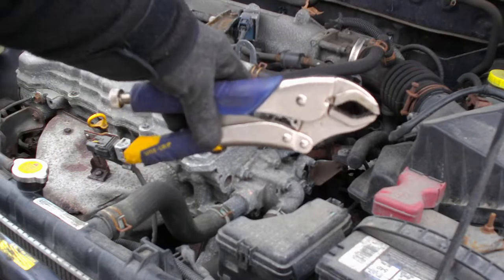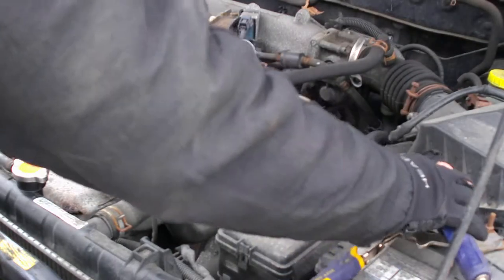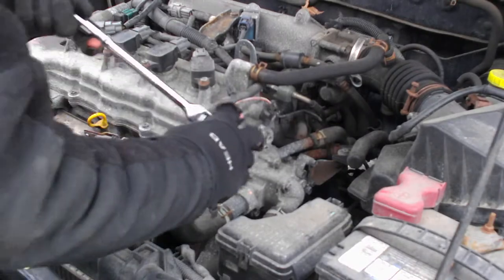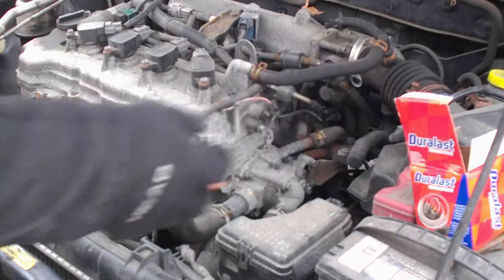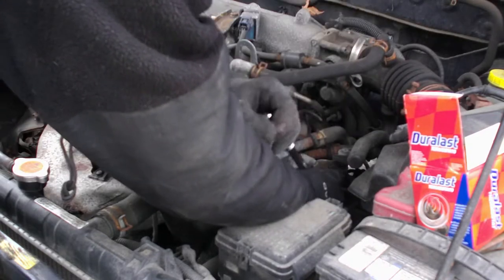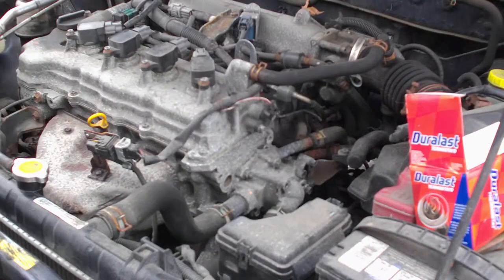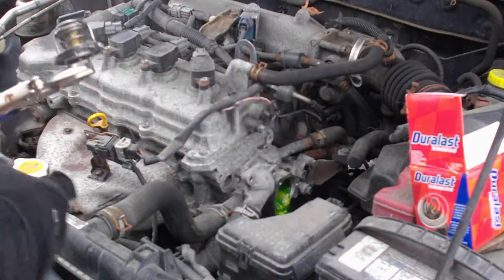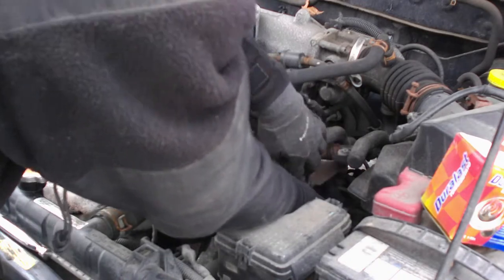P0128 2006 Nissan Sentra How To Replace The Thermostat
If you got a code P0128 on a 2006 Nissan Sentra it could mean you need a new thermostat. Here I will so you how to replace the Thermostat in the 2006 Nissan Sentra 1.8S. Most thermostats that I have dealt with use the same process. Locate the Thermostat, Drain the coolant,   remove the bolts to the housing, remove the Thermostat and replace with the new one, and finally reassemble in the reverse order.